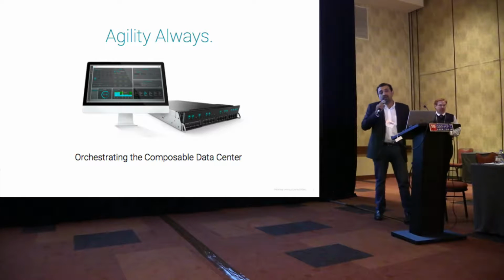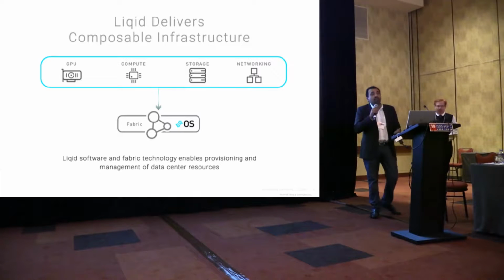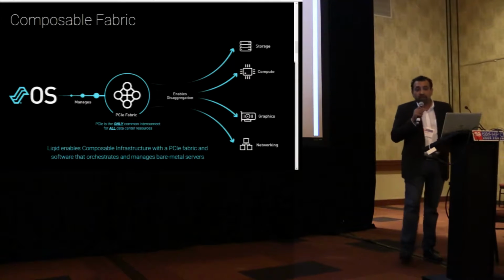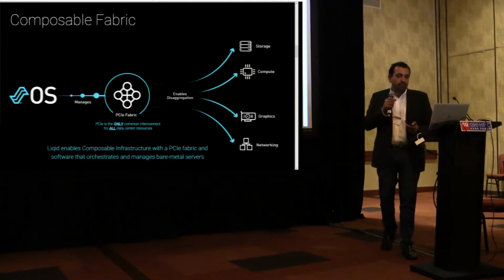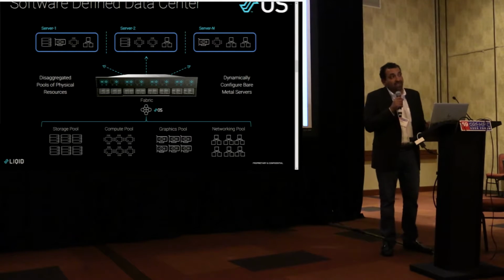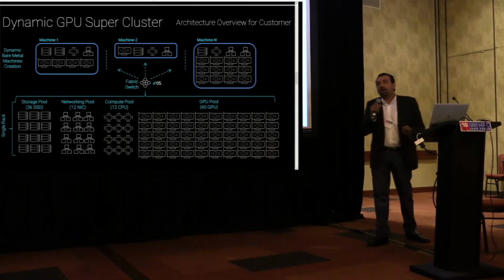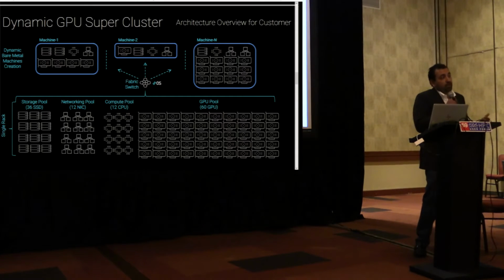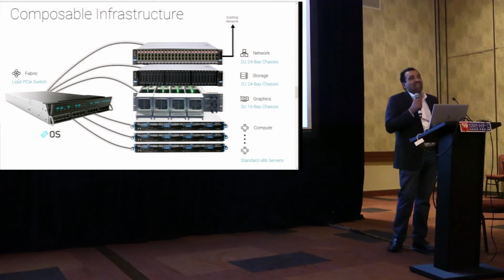Agility Always: Orchestrating the Versatile Datacenter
In this video from the HPC User Forum in Tucson, Sumit Puri from Liqid presents: Agility Always - Orchestrating the Versatile Datacenter.